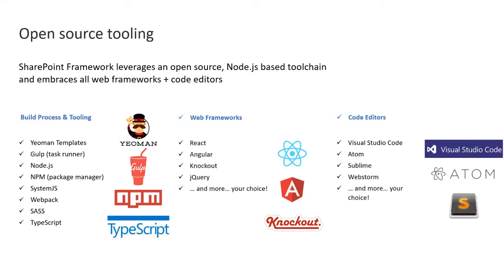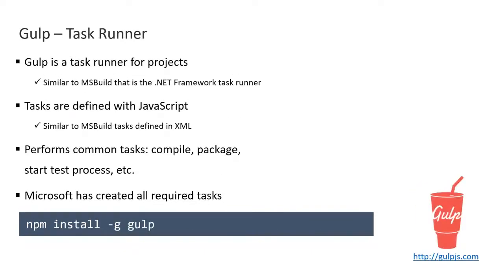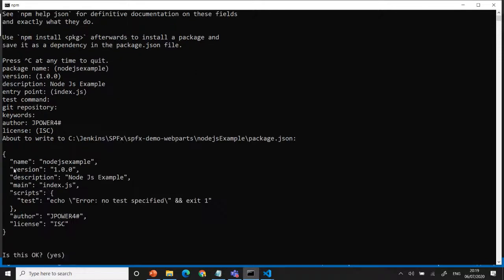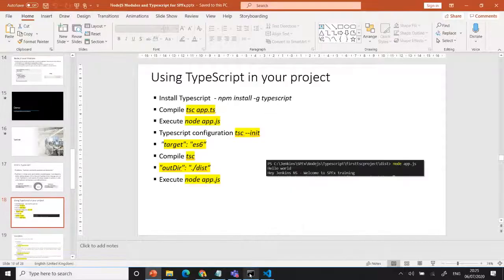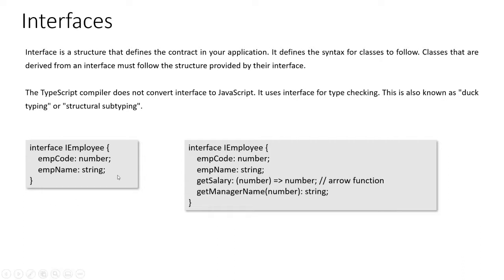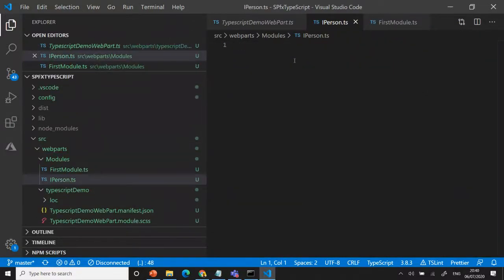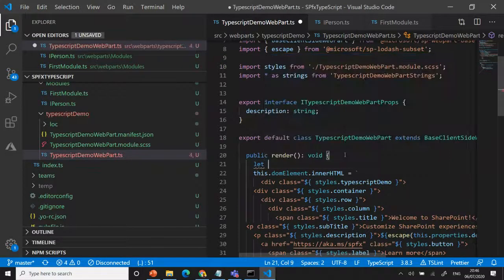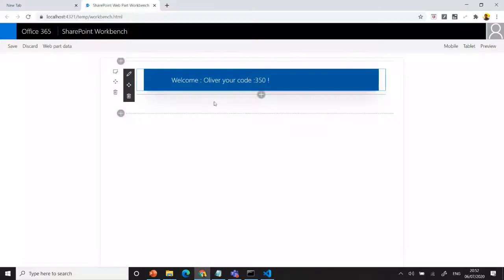𝐍𝐨𝐝𝐞𝐉𝐒 𝐌𝐨𝐝𝐮𝐥𝐞𝐬 𝐚𝐧𝐝 𝐓𝐲𝐩𝐞𝐬𝐜𝐫𝐢𝐩𝐭 𝐟𝐨𝐫 𝐒𝐏𝐅𝐱 by Jenkins NS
Node.js and Typescript are playing major role in SPFx, in this session explain how a node.js project is structured, explains the role of the different components contained within and how to scaffold a project from scratch. Then explain how Typescript adds type annotations and code compilation to your development process so that you write better code. Typescript is used by default in all SharePoint Framework generated projects. I will discuss the Typescript language and how it can help you in building your enterprise scale applications. I will walk through the SPFx WebPart with Typescript with demo.
What attendees expect to learn?

They learn easy to create, build, test and deploy a SPFx WebPart with Typescript and Nodejs.